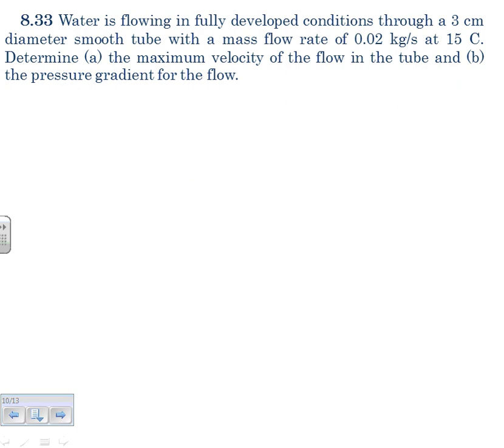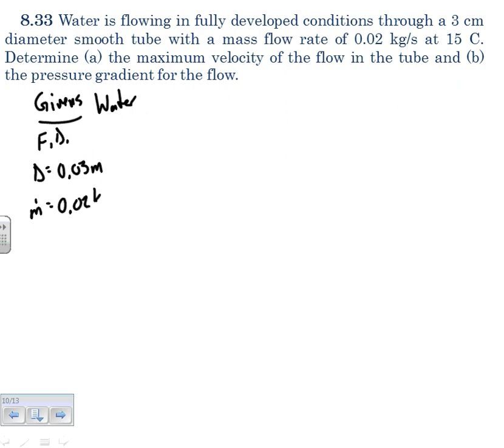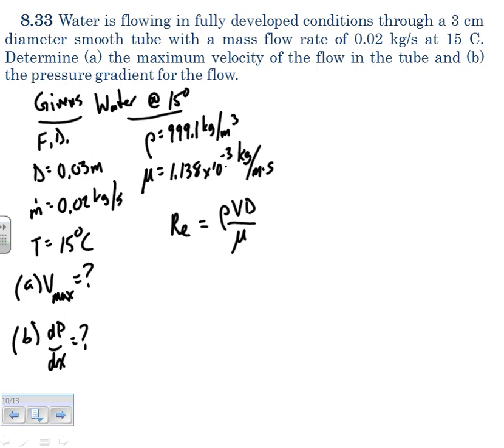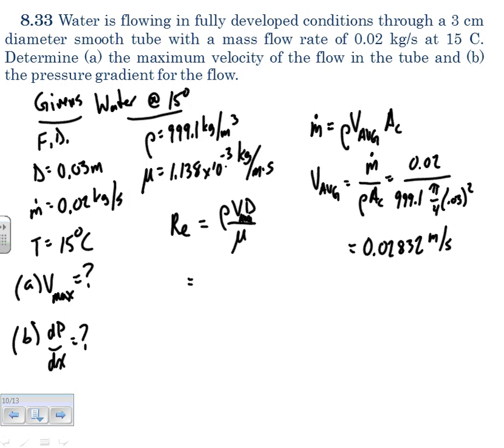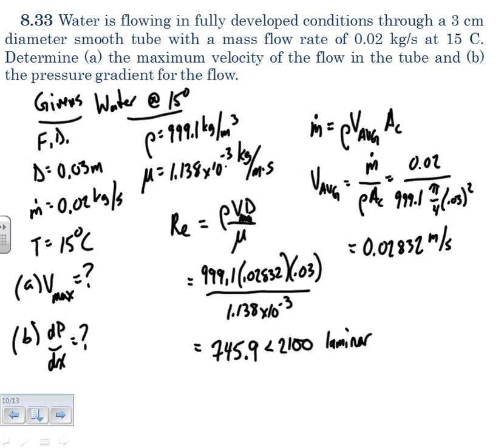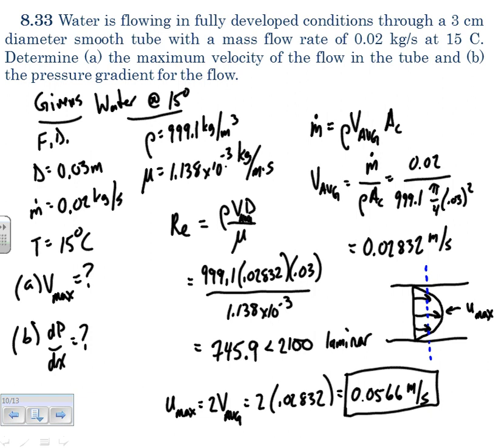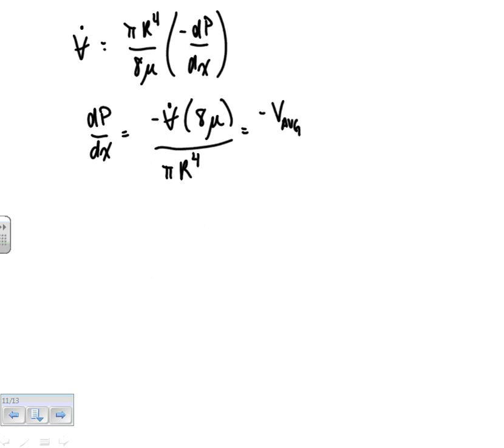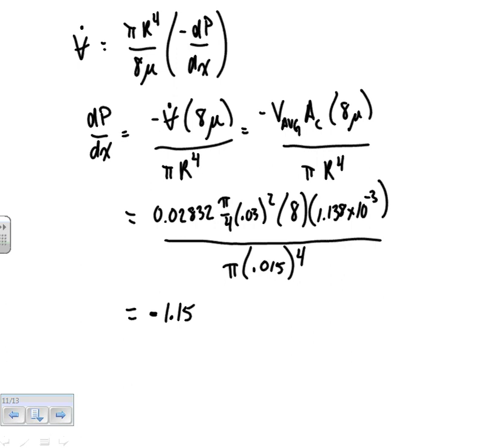ENGG114 HW12 8 33